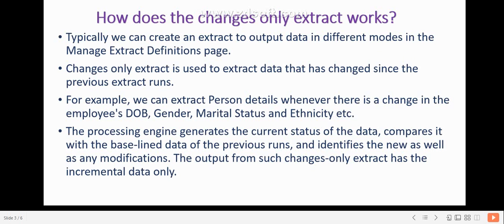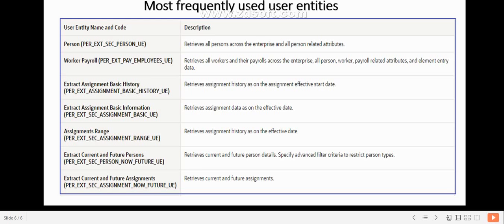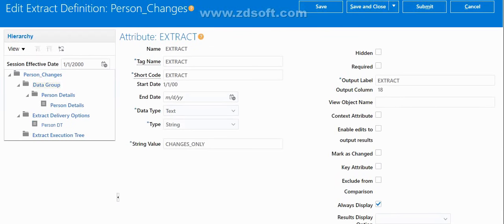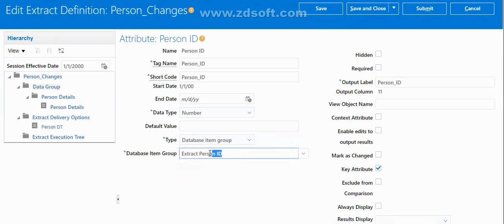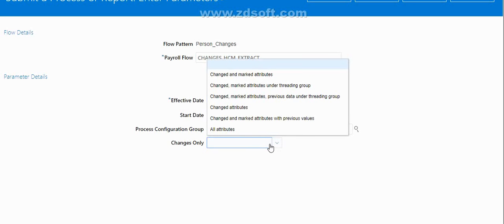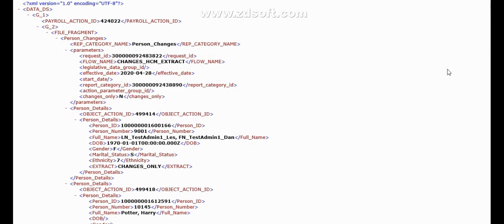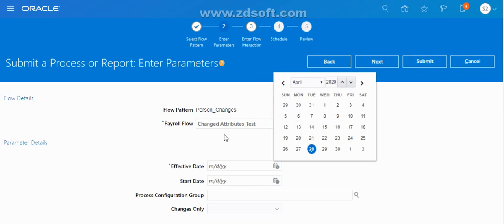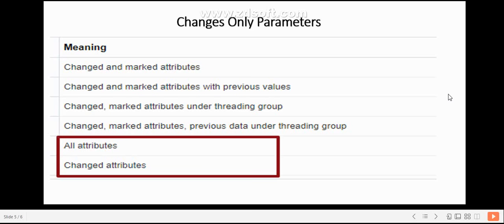Changes Only HCM Extract creation and It's usage in Oracle Fusion HCM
This video demonstrates how to create Changes Only HCM Extract and how does it work in Fusion HCM with a live example.
And also I've created xml file output and showed you the results in All attributes/ Full Mode, as well as Changed attribute mode.